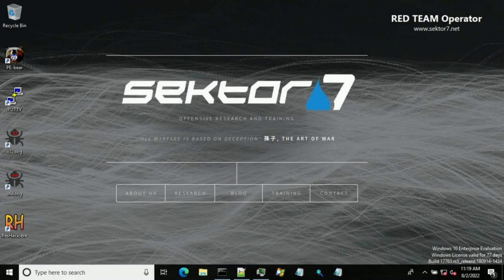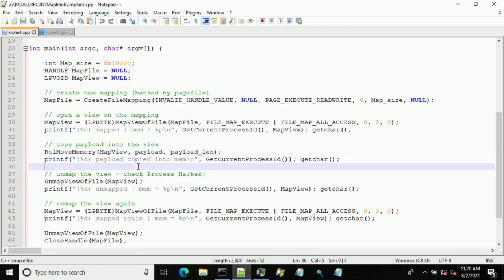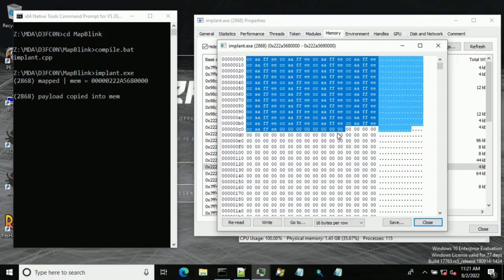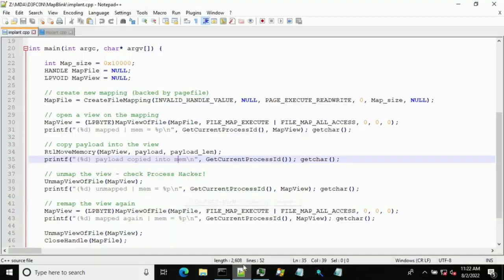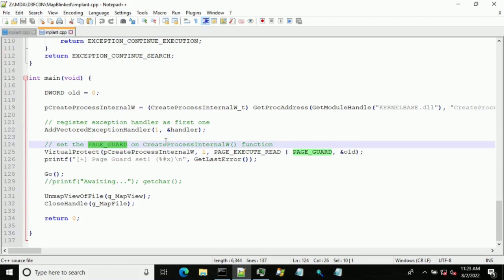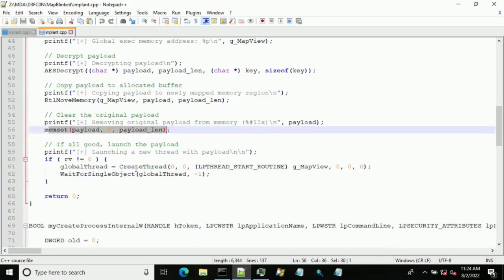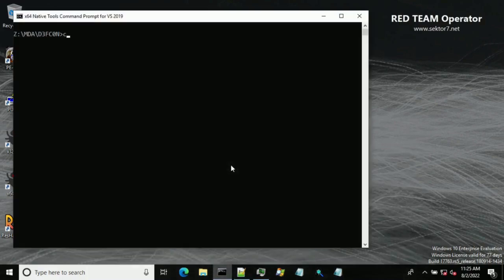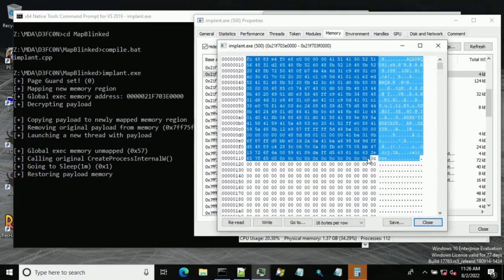DC30 - Red Team Village - SEKTOR7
Additional information can be found at sektor7.net.